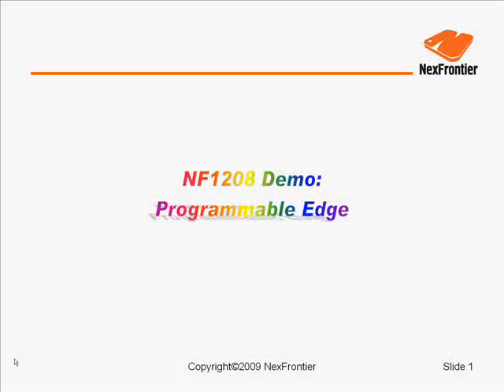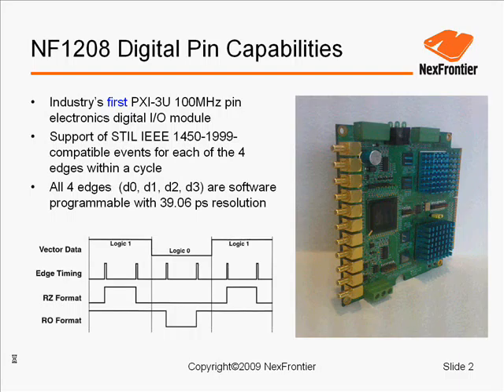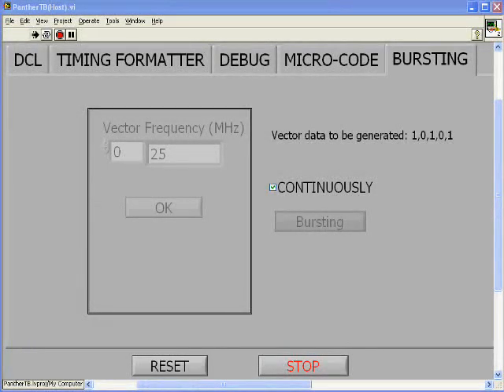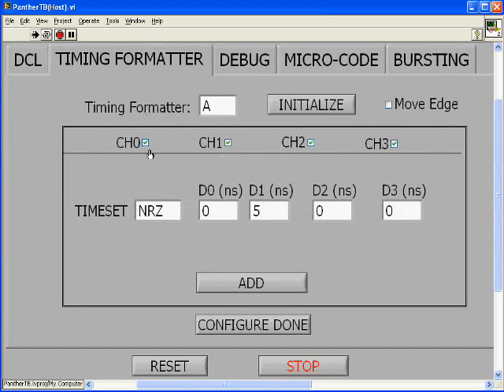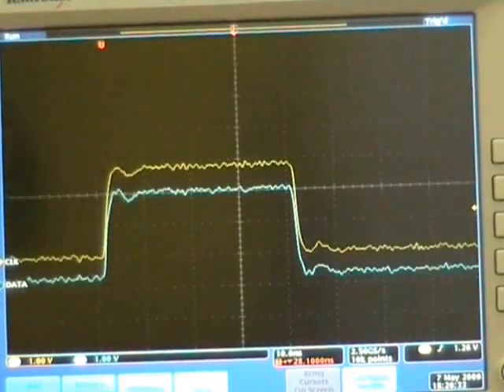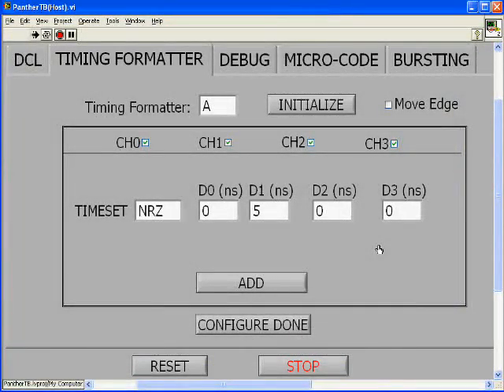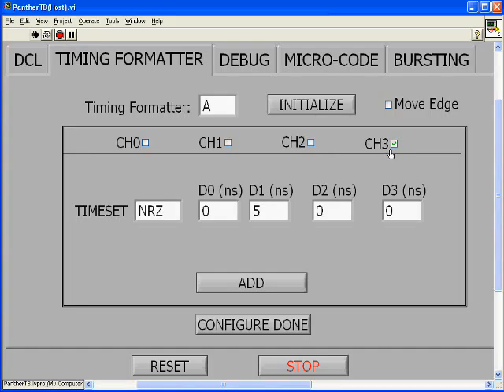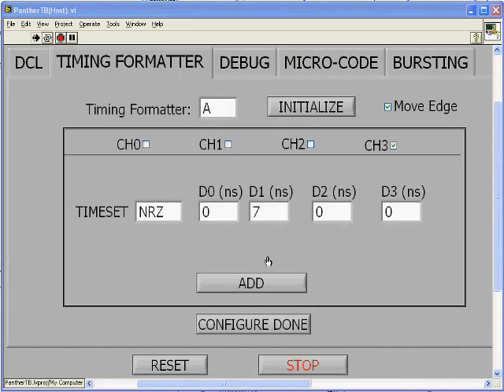NF1208 Programmable Edge Demo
Industry's FIRST PXI-3U size Pin Electronics Digital I/O Module made by NexFrontier Solutions Private Limited in Singapore.

This demo shows its capability to have programmable edge within a vector cycle.